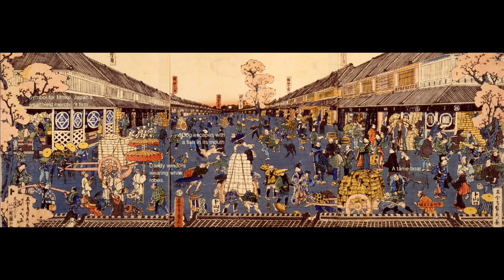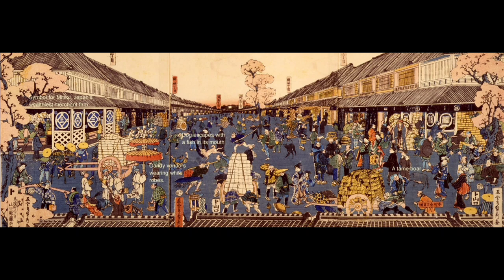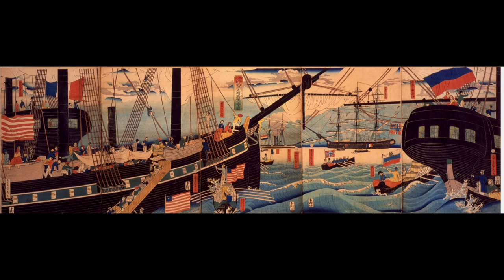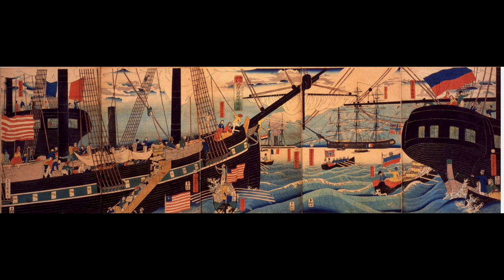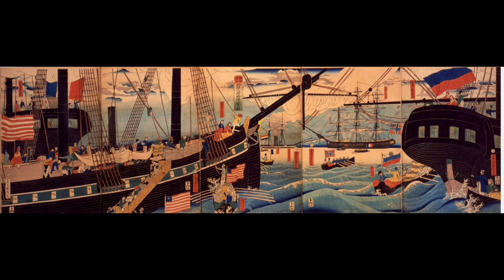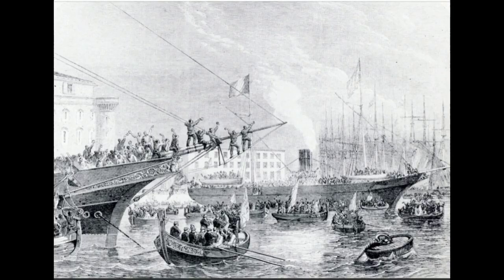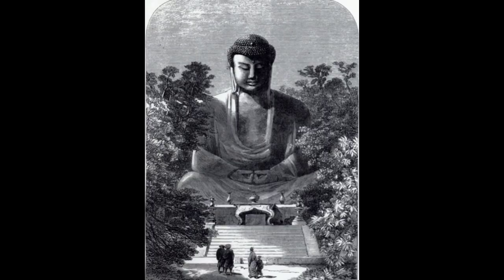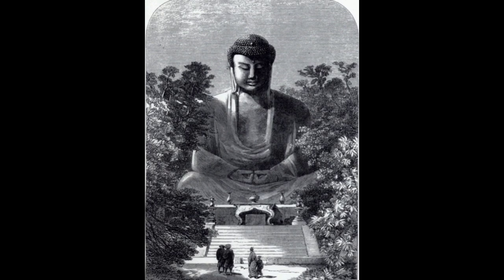Analyzing Yokohama Prints in the Early 1860s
Source:

Dower, John W. Yokohama Boomtown. MIT Visualizing Cultures, 2008.